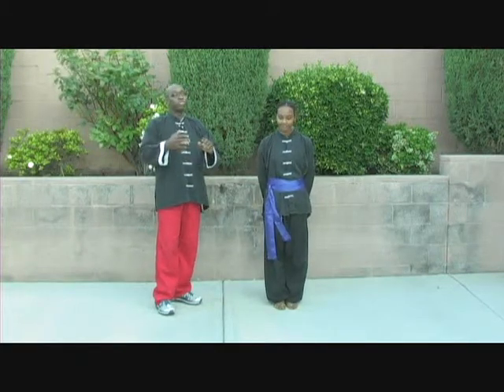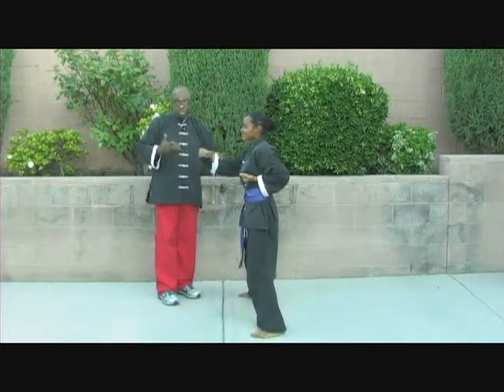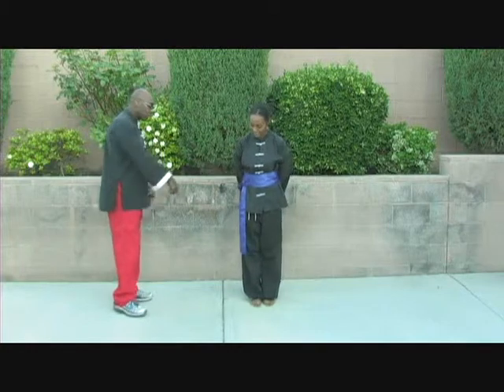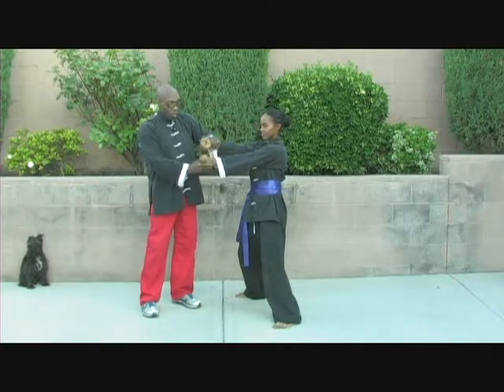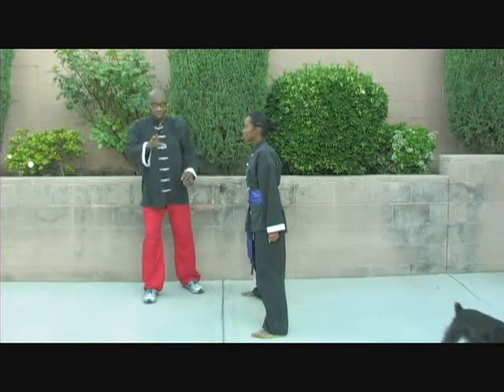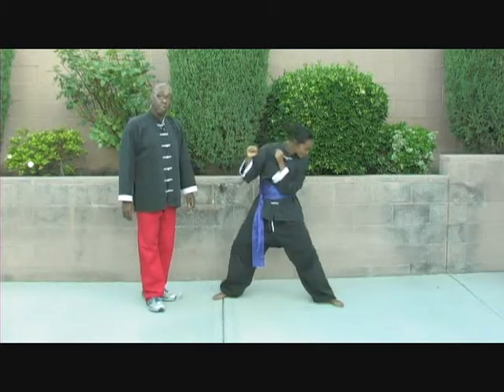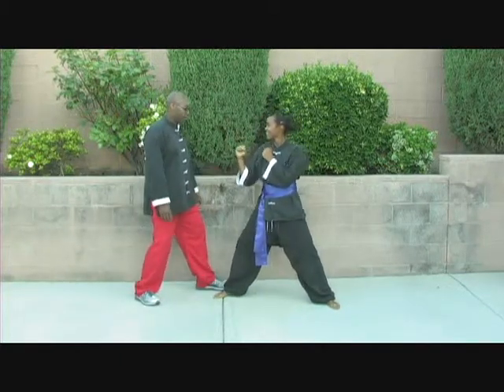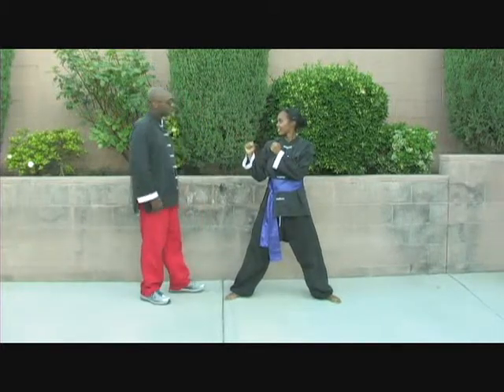Spirit of the Lion Kung Fu Punching Techniques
Professor Carlton demonstrates Spirit of the Lion Punching techniques.